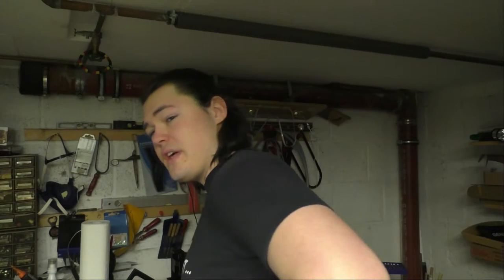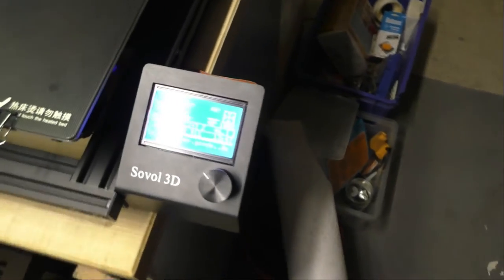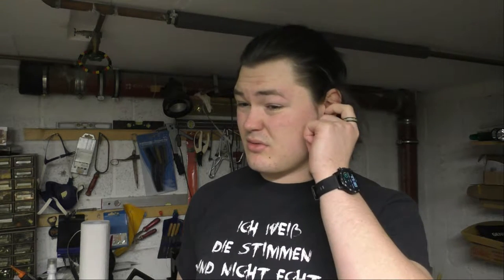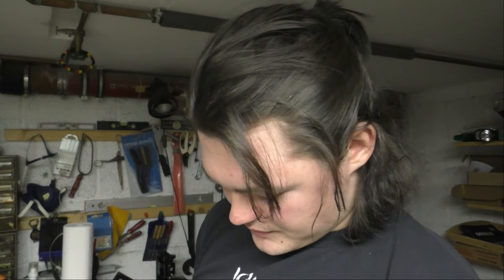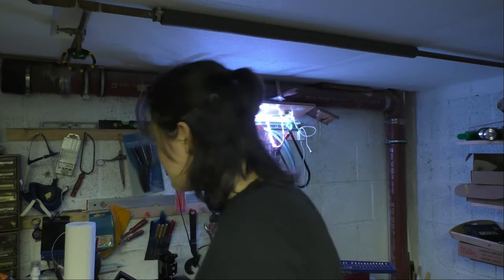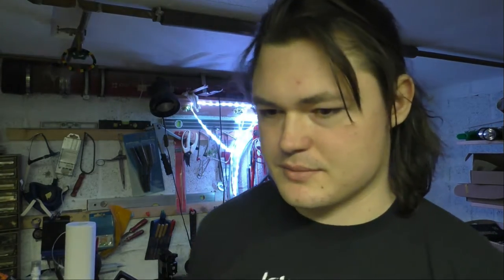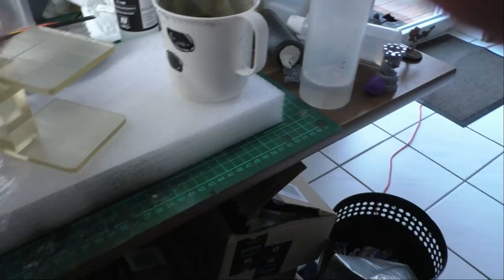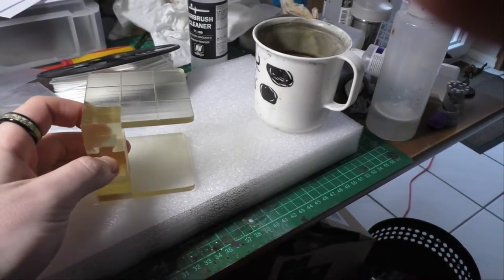Bunkers, Filament Anxiety and Doors| Friday Vlog #1 | TNH Tabletop Germany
Amazon Mainpage
Resin I use(mainly gray for minis and black for bases)
Elegoo Mars
Container: 1.